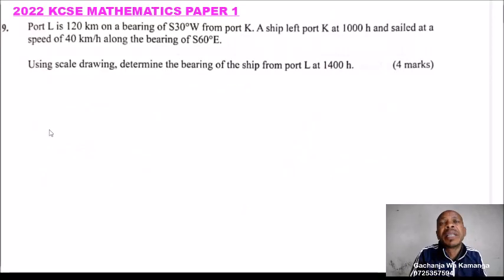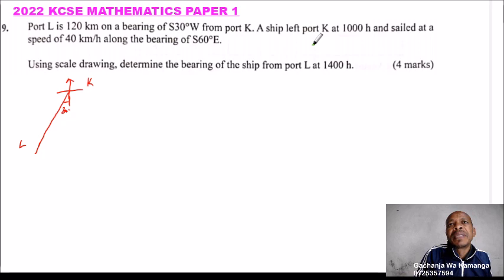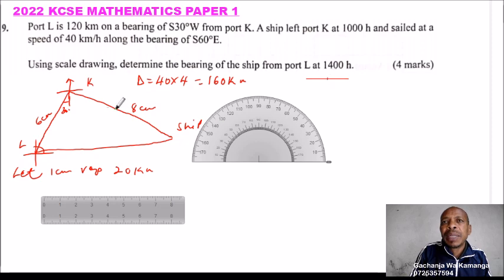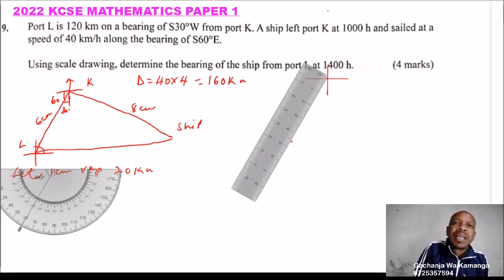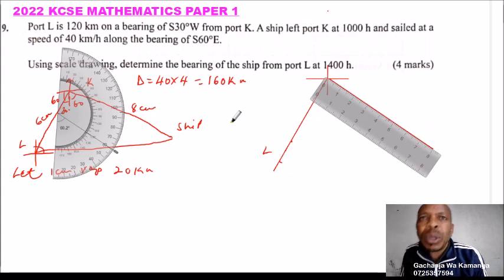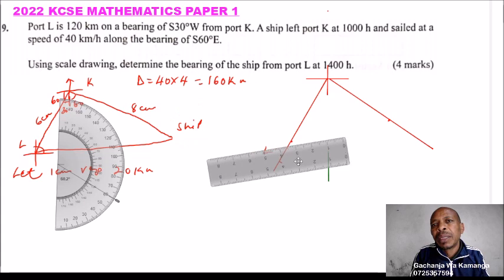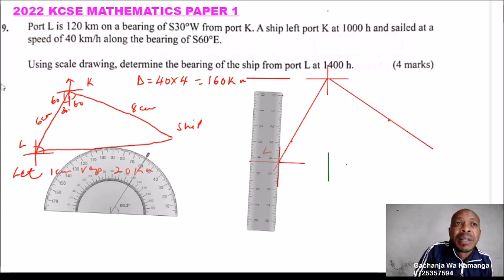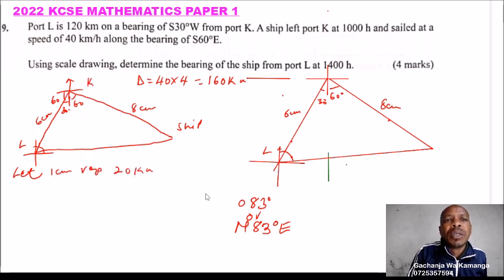2022 KCSE MATHEMATICS PAPER 2 QUESTION 9